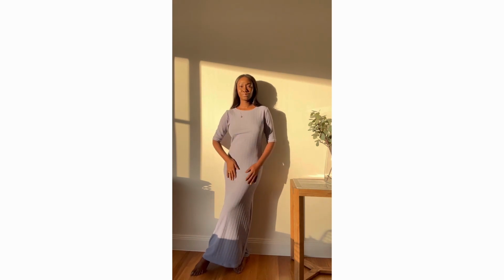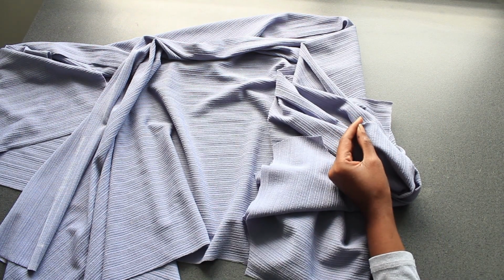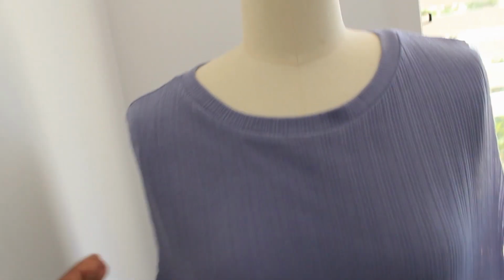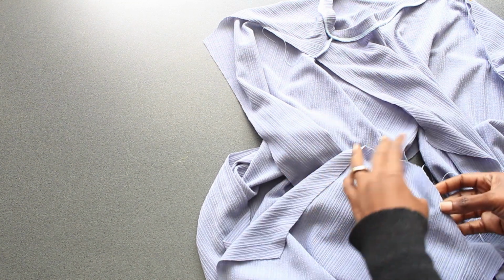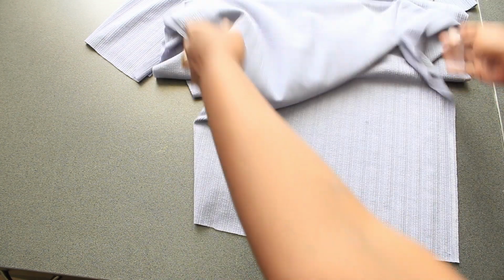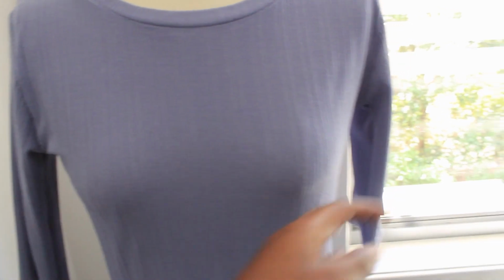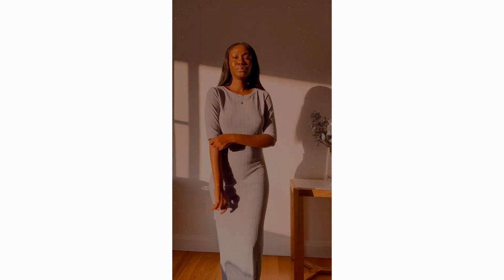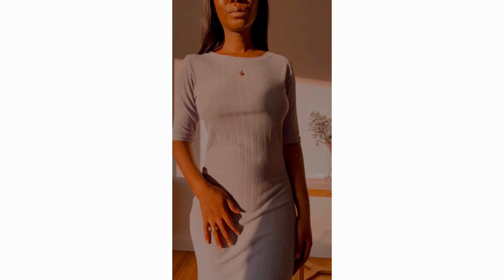DIY LOUNGEWEAR DRESS+FREE PATTERN | SEW A DRESS | SEW WITH ME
Hi everyone, my sewing project of this week is a loungewear dress from UNFETTERED PATTERNS.
The fabric i used is cotton.
The size of the pattern is 8